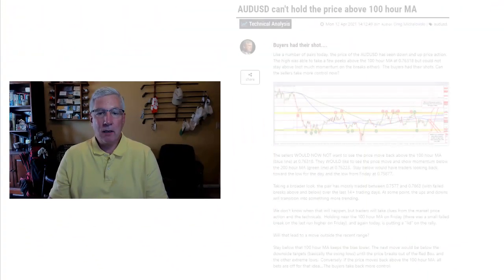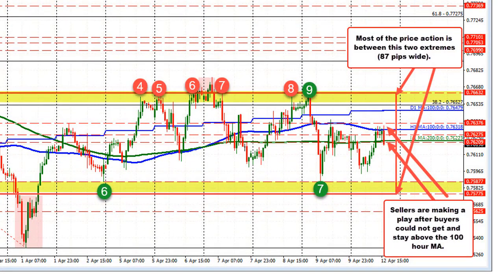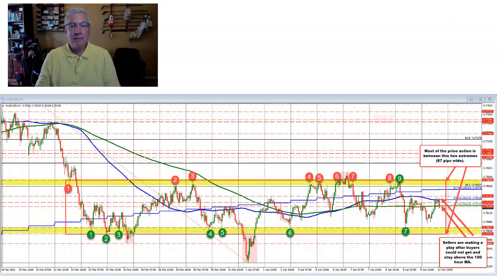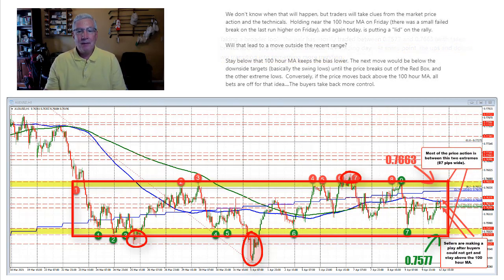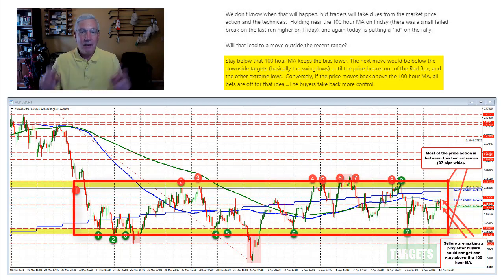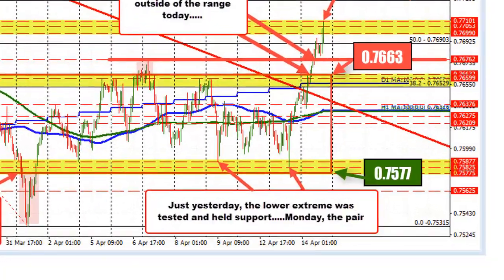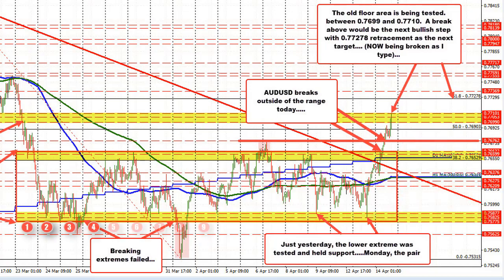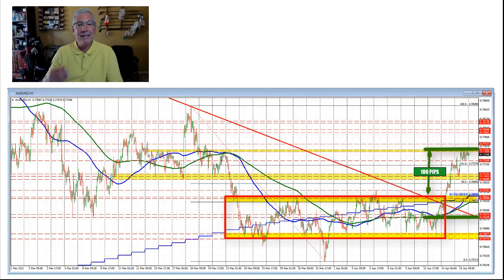Non trend transitions to trend. How you can sniff out trending markets.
Traders tend to get mesmerized by non-trending markets. They tend not to see a way out of the ups and downs and because of it, often miss out on a trend move where the price move is fast, directional and tends to go farther than most think.  In this video, Greg Michalowski of ForexLive outlines how to prepare for a trending market by looking at a recent non trend market in the AUDUSD.